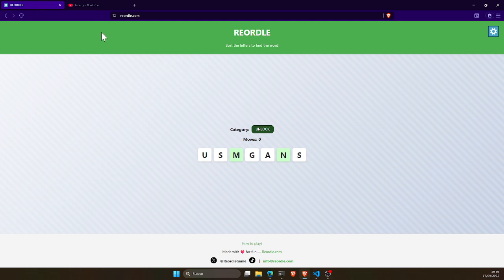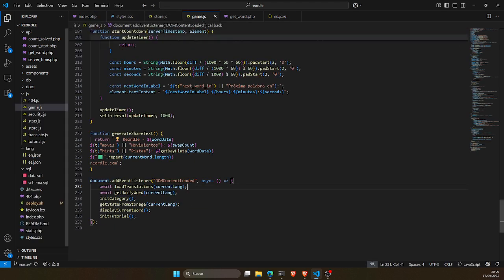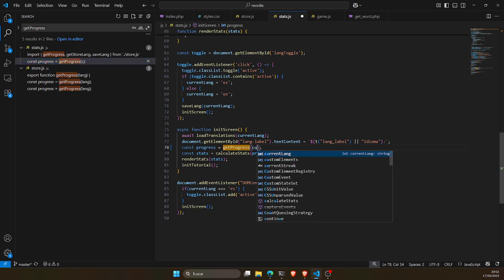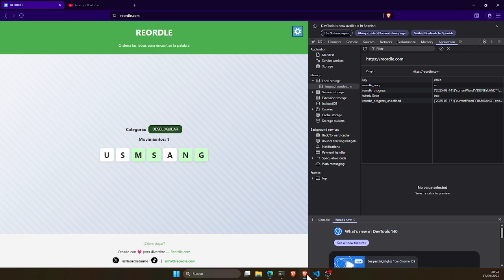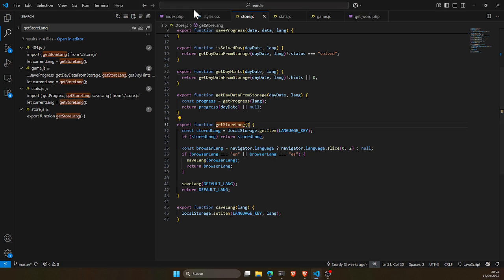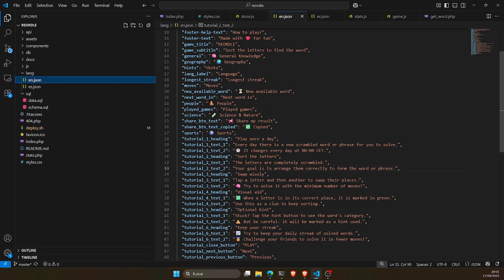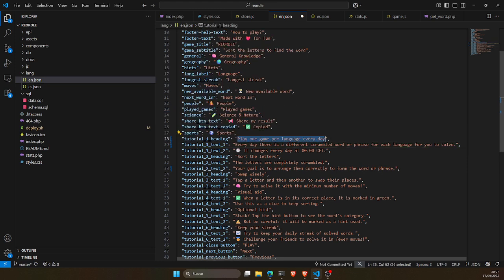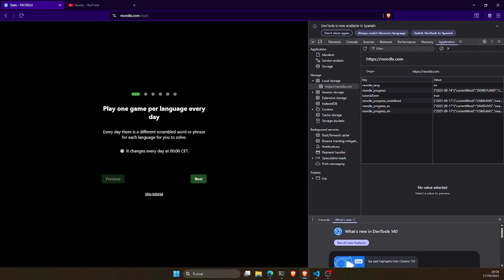100 Days Challenge #3 🚀 | Building Projects in Public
Completing the multi-language enablement in the reordle game.